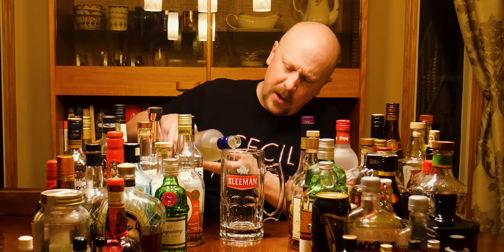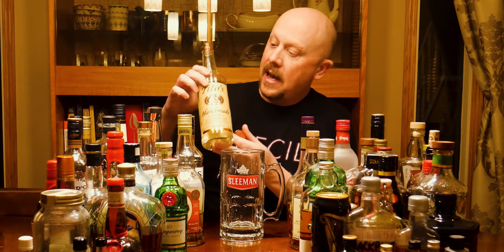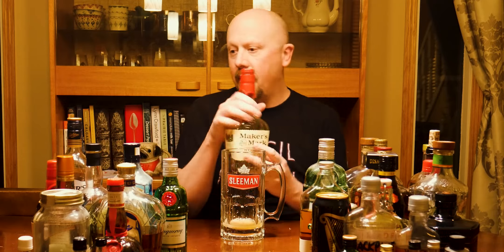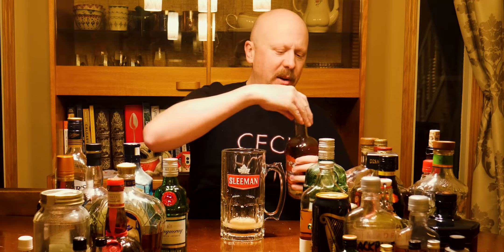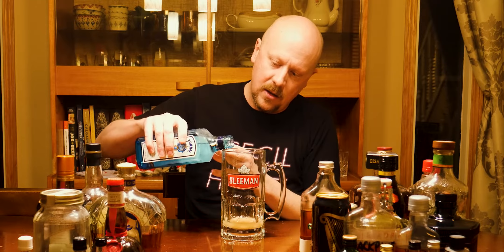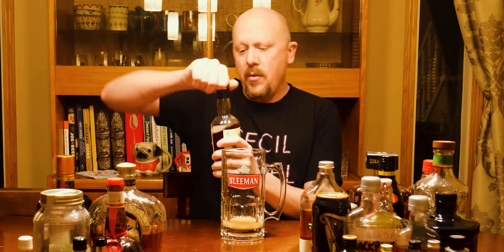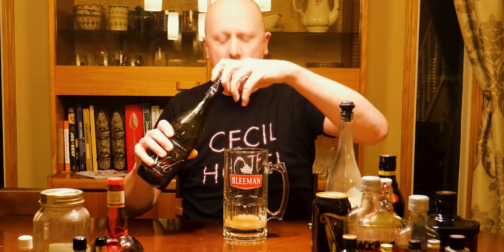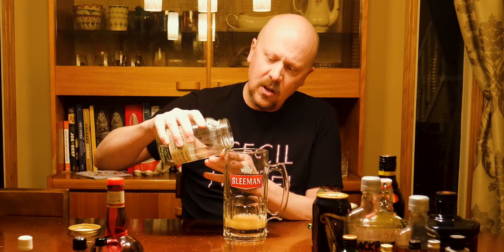Mixing 59 Different Liquors with Eggnog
Thanks to everyone who's been following along with my eggnog tastings this year! It's been a lot of fun, but I wanted to do something big for the last tasting of the year. So, I mixed every liquor I had with one colossal mug eggnog for your viewing enjoyment!

Hope you all have a Happy New Year!

My secondary lighting: goo.gl/u6W7EB
My good action camera: amzn.to/2D6bWru
My other action camera: goo.gl/S7rmJd
My green screen: youtu.be/hZadLF5nIJ0
My thumbnails: youtu.be/13IBrUeZlrk

Send Me Things To Review:
Reviewy McReviewface
RPO BEDDINGTON
CALGARY AB T3K 0Y3

Please note, anything you send will not be returned. I am always happy to feature new products in my videos, but I don't guarantee that everything I receive will be featured.